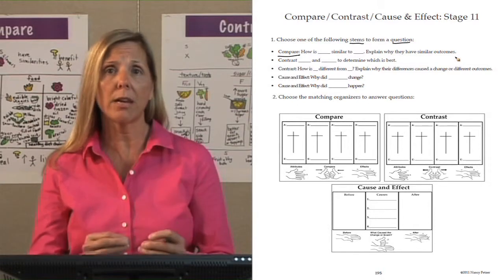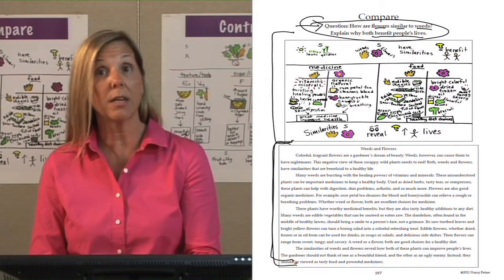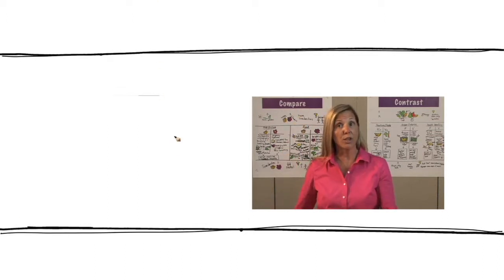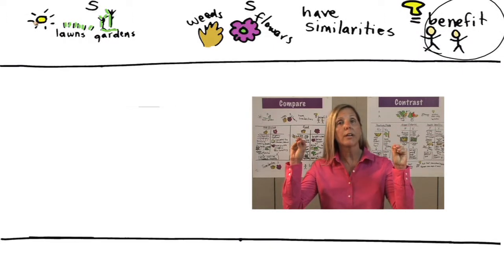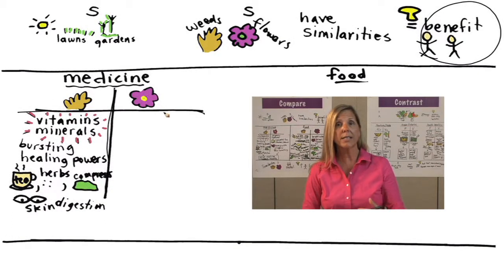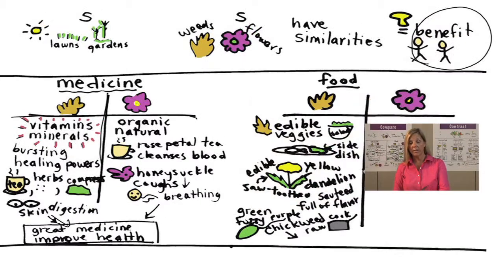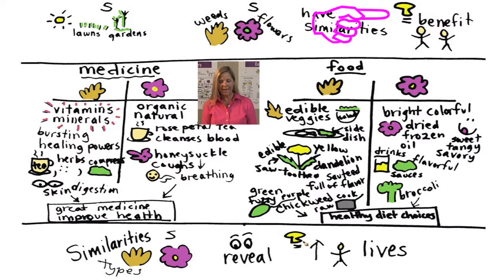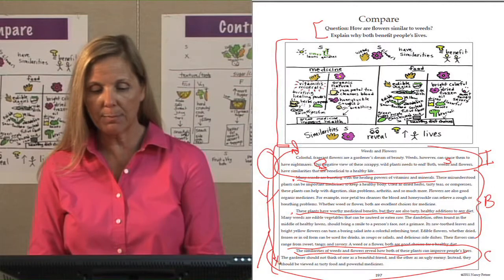4-6 Writing Informative/Explanatory Stage 11 Compare